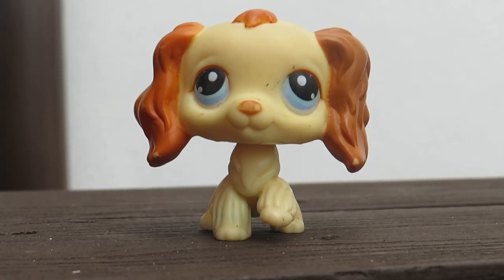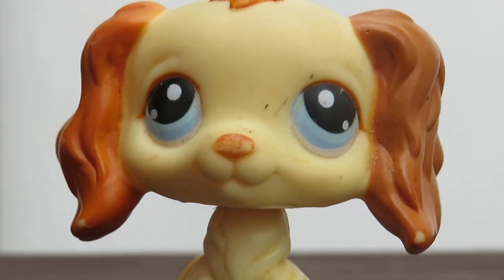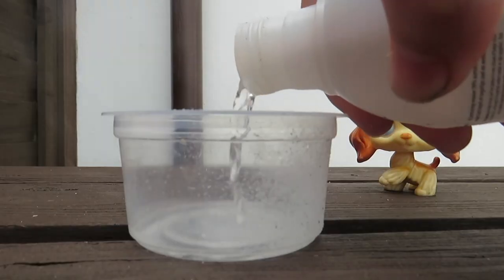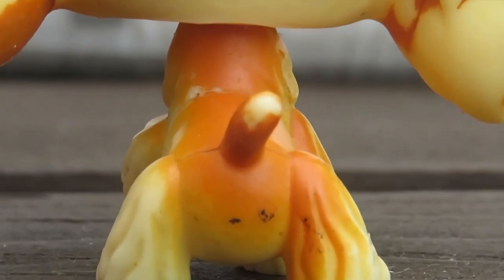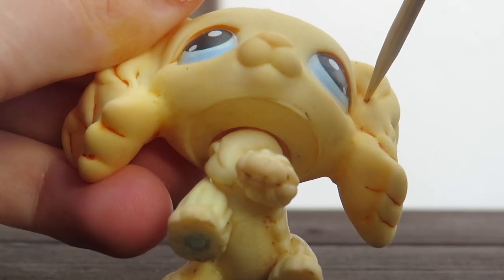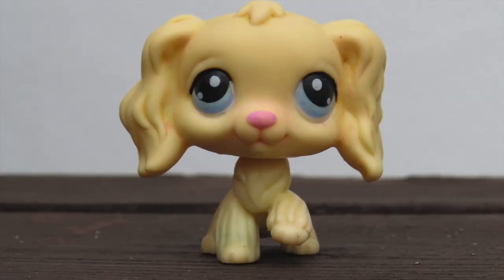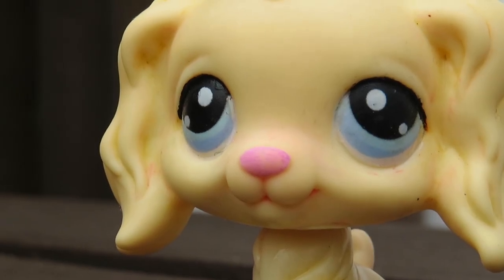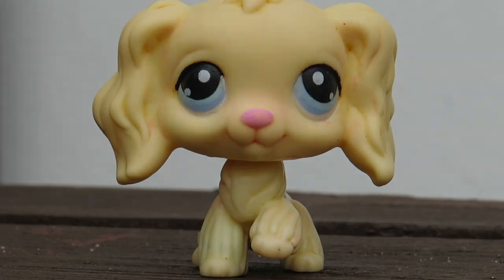LPS: Cocker Spaniel CUSTOM (did I ruin an authentic lps?)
Hello stars! With a week left of summer I’m working really hard to get a few more videos out for you guys, starting with this custom video I filmed a few months ago (you may have seen the final result in some of my videos.) Let me know what you think of this experiment and should I make a part two where I try to make her look EXACTLY like the LPS I was copying?